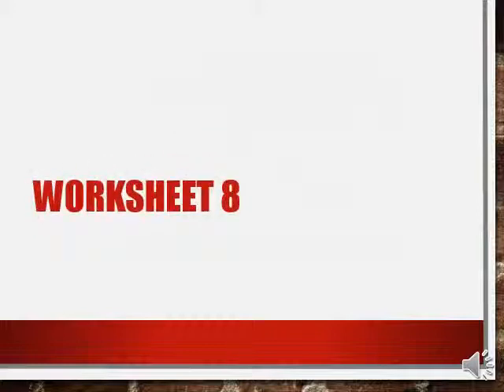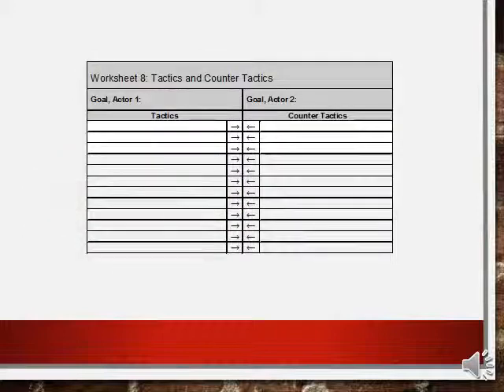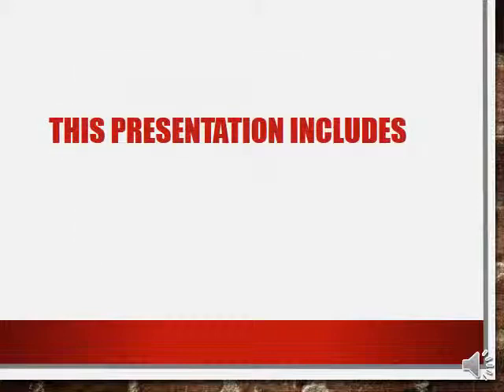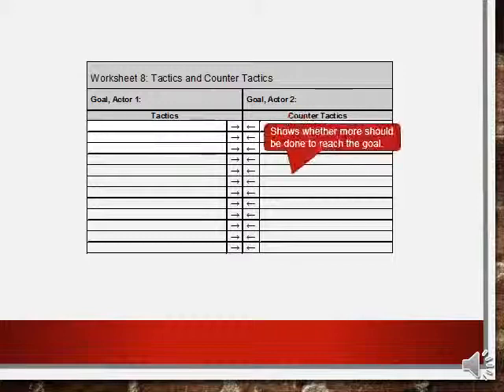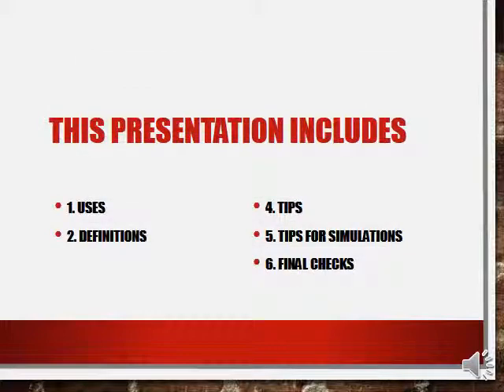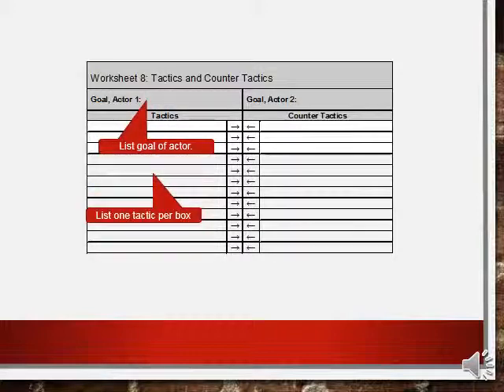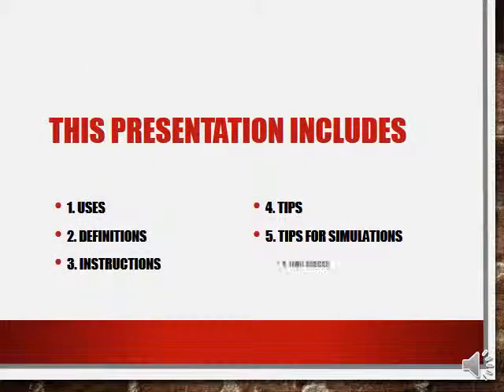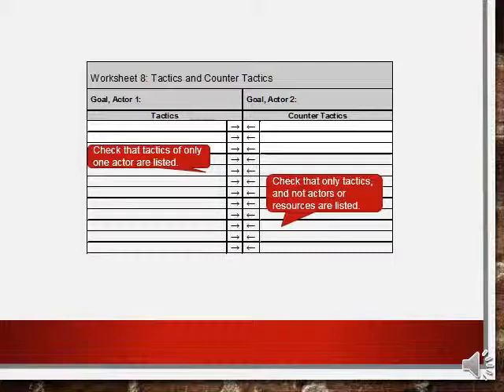VIdeo Worksheet 8